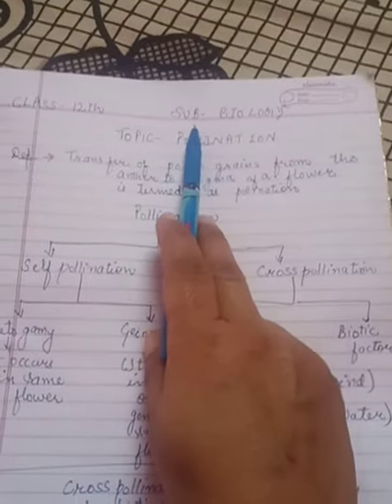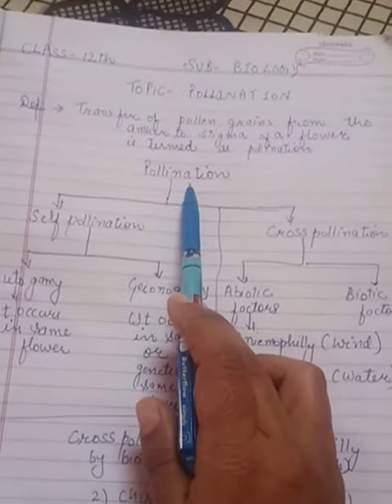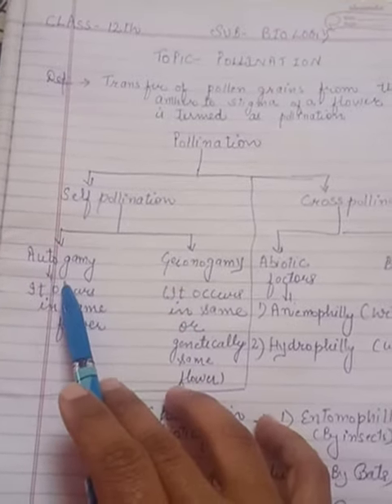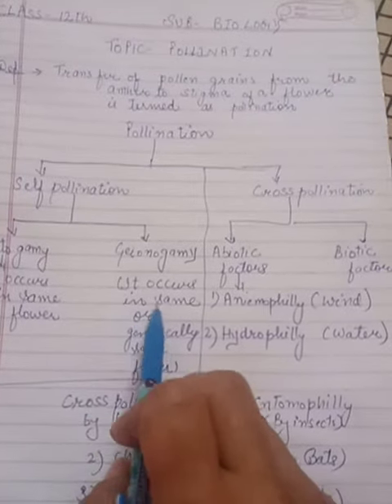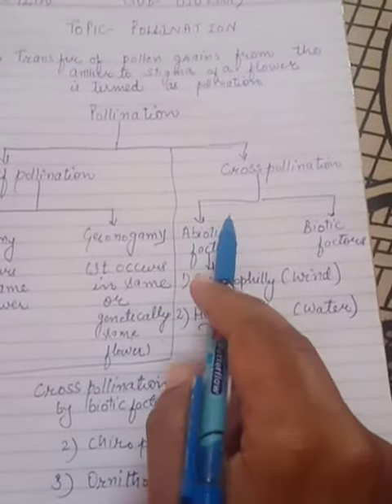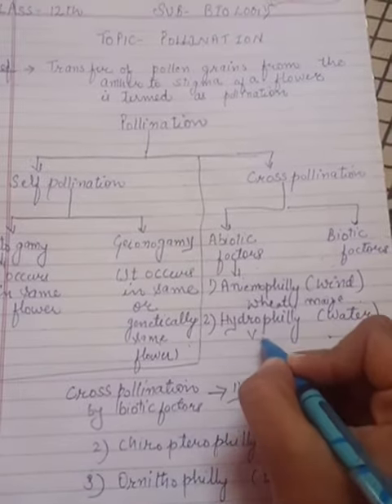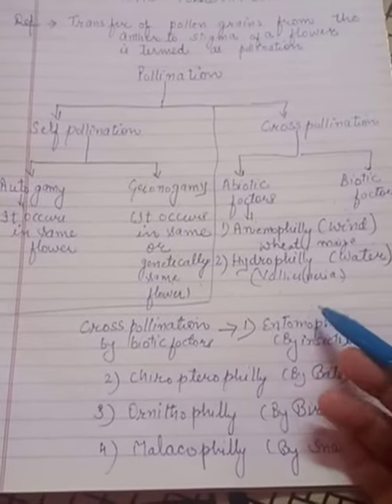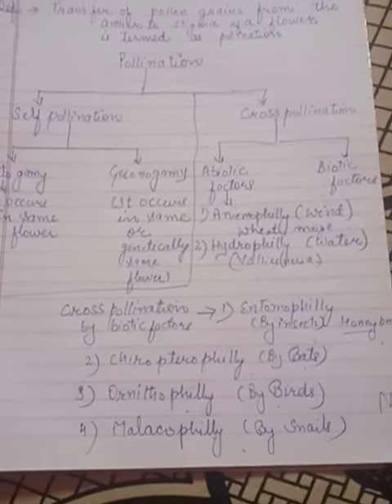Biology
10+2 pollination topic in brief